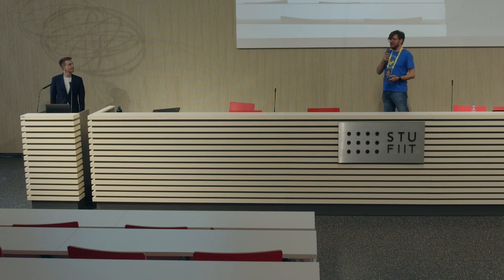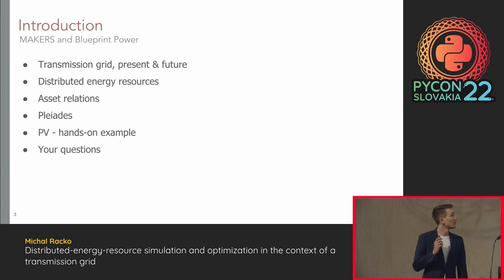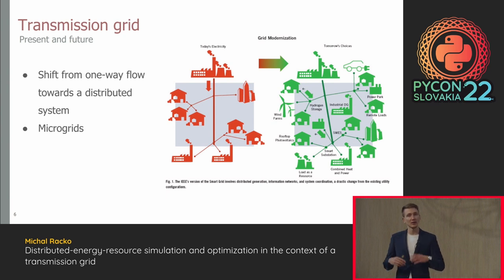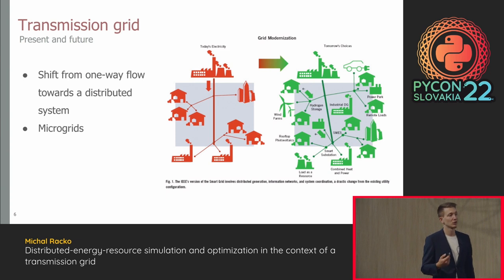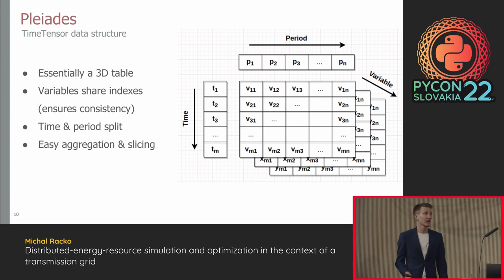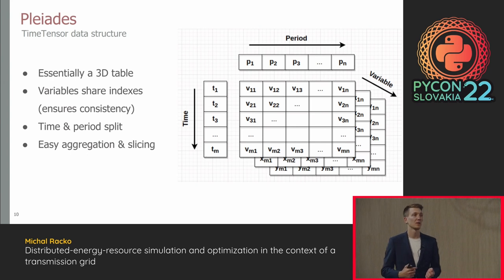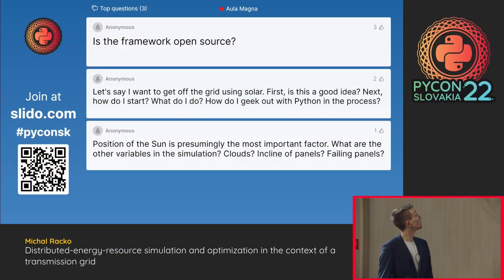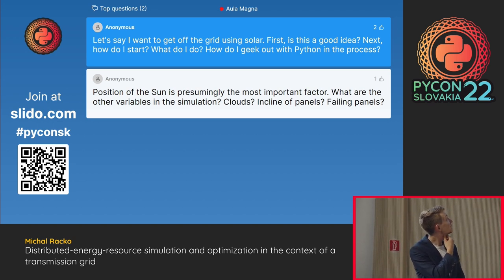Distributed-energy-resource simulation in the context of a transmission grid - Michal Racko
The currently ongoing large-scale adoption of distributed energy resources such as photovoltaic arrays, batteries, fuel cells and others has brought about a significant room for improvements in both cost and energy savings. The supply-demand nature of the power grid further increases the potential for energy-bill reduction. Robust simulations of DERs and their relationships are a paramount for any optimization effort.

We developed a framework which simplifies the simulation work and provides a useful abstraction for complex systems. An example simulation of a model city transmission grid will be presented.